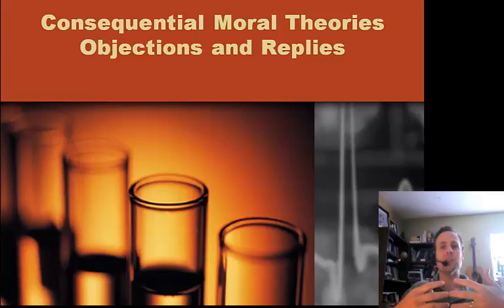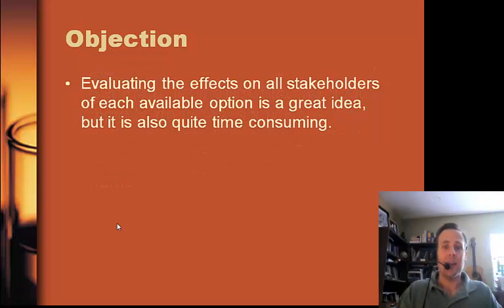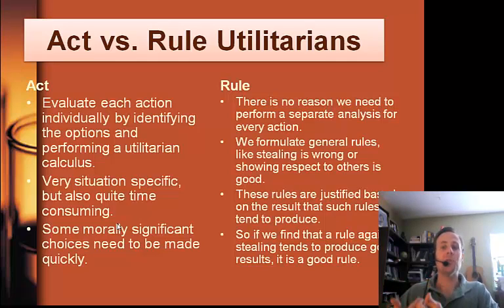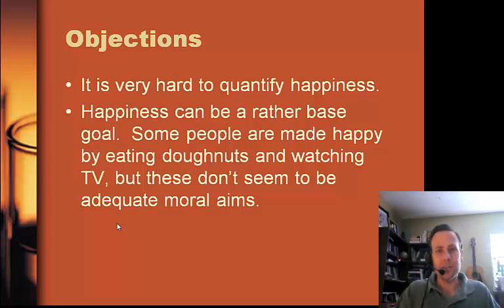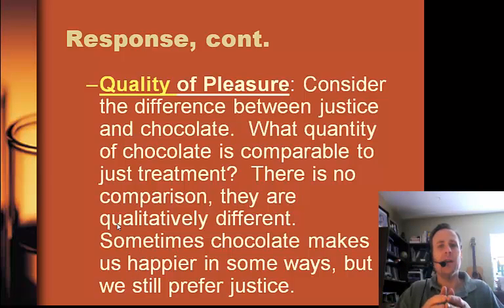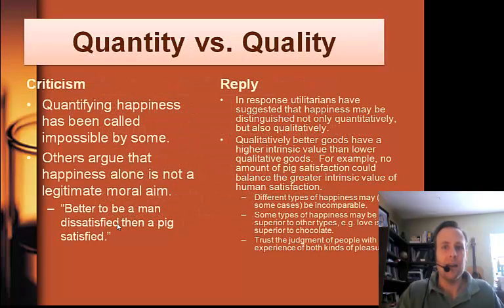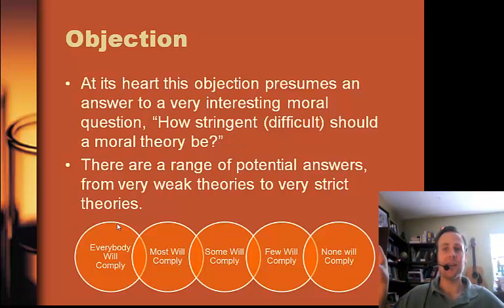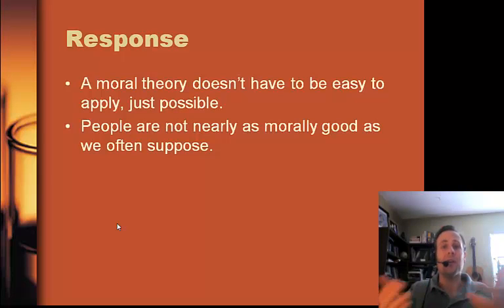Utility Objections and Replies